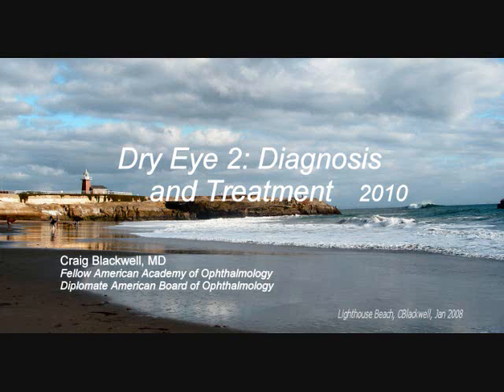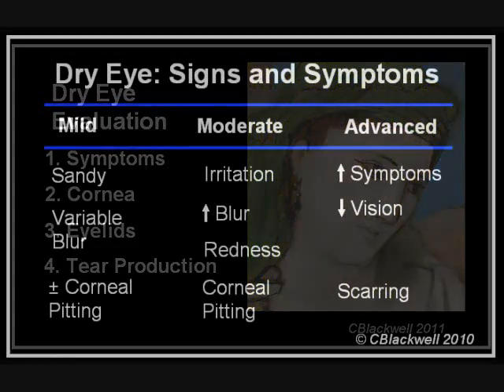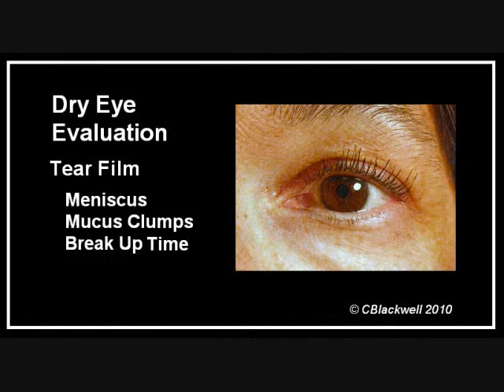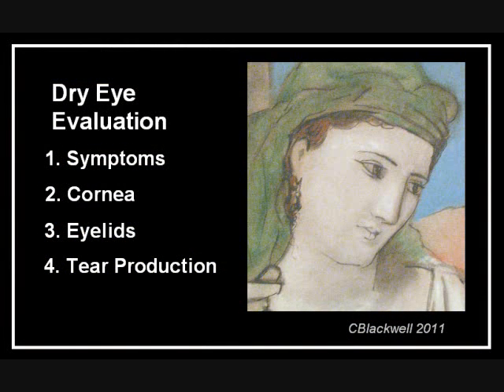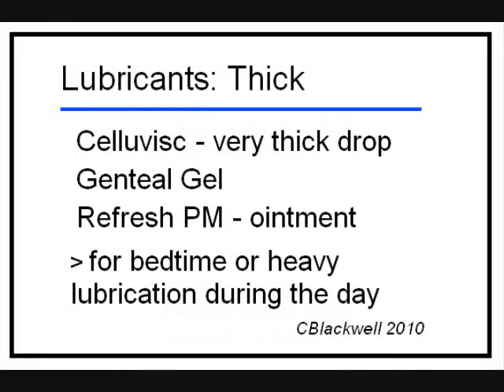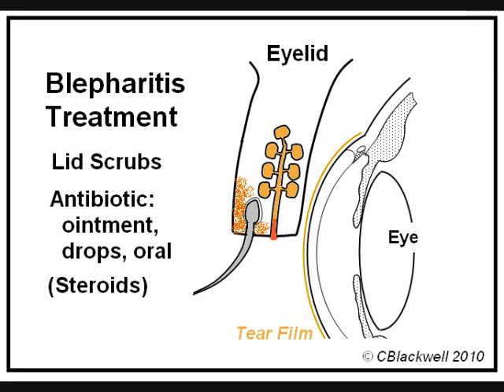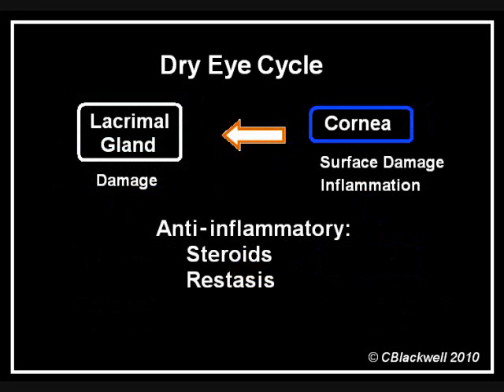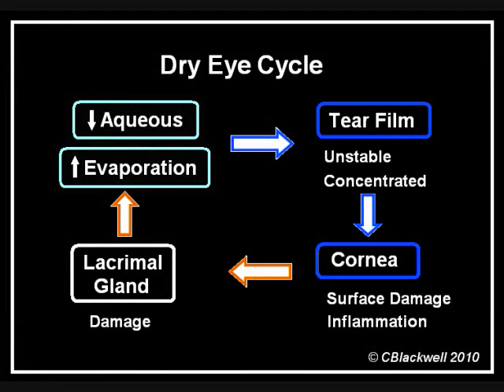Dry Eye 2: Diagnosis and Treatment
Dry Eye. Symptoms, Diagnosis and Treatment. Tear Film, Cornea and Eyelids. Surface Findings. Treatment with Lubricants, Restasis, Punctal Plugs.
CBlackwell,MD